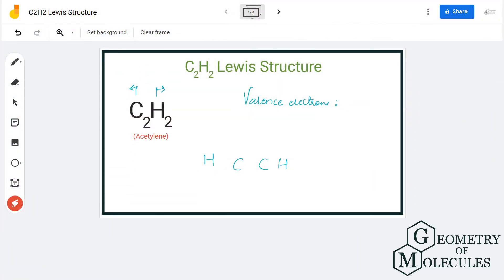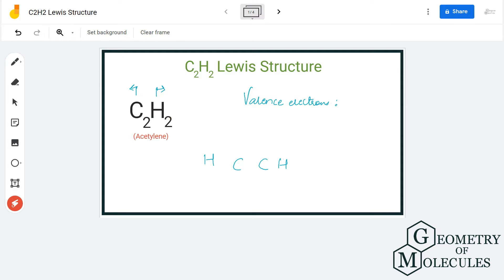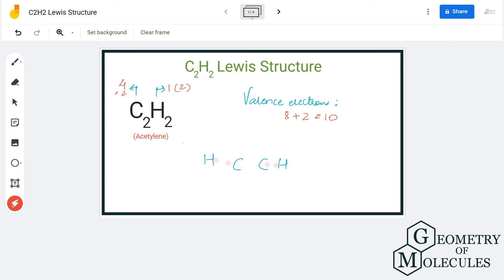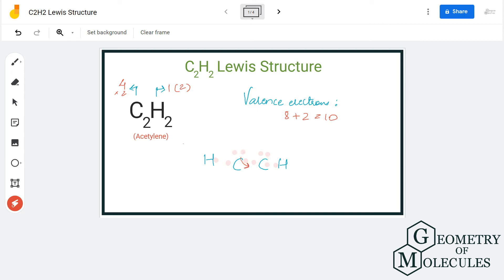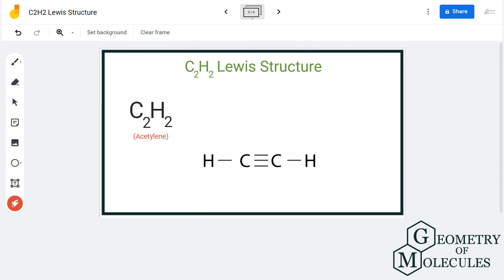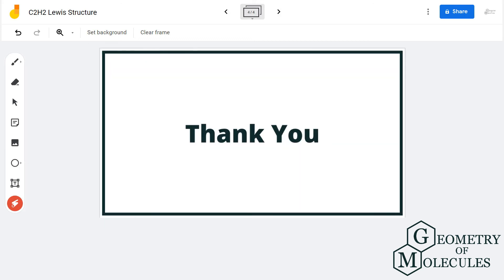C2H2 Lewis Structure (Ethyne or Acetylene)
Hey Guys,

In this video we are going to learn about the Lewis structure of C2H2. It is a chemical formula for Ethyne or Acetylene.

To understand the Lewis structure of C2H2,we will first calculate the total number of valence electrons for this molecule. Once we know the valence electrons we will start making the Lewis structure of this molecule.

For getting more details about the Lewis Structure of this molecule, check out this blog post

This video will help you draw the Lewis Dot structure of C2H2 step-by-step.